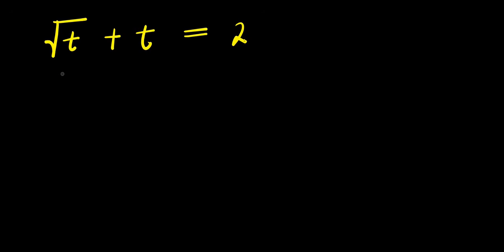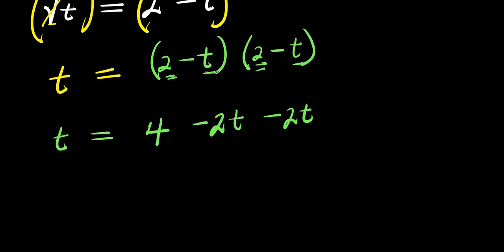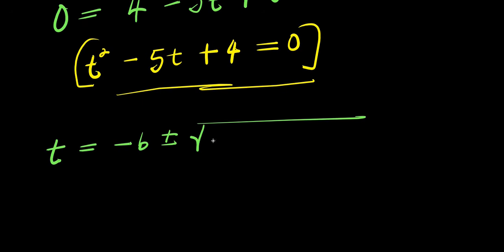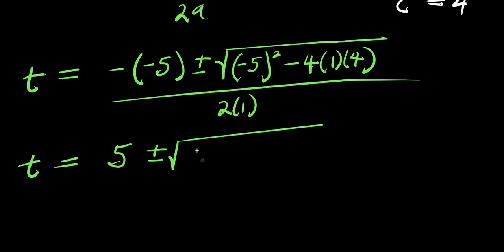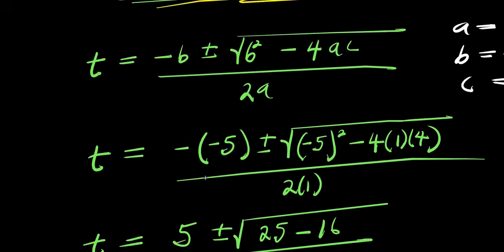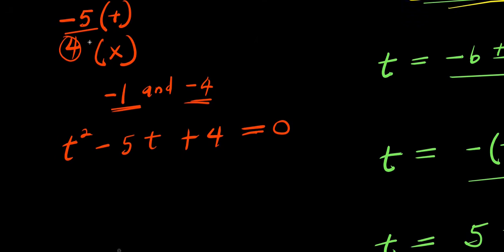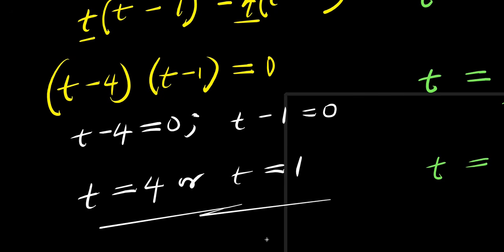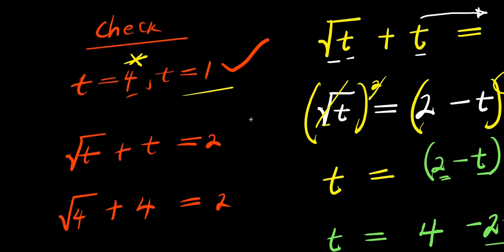JAPAN OLYMPIADS || How to Solve for t?